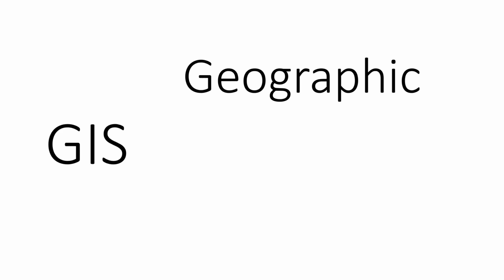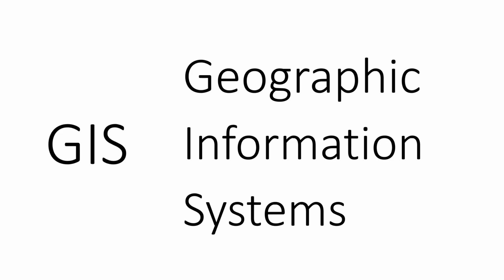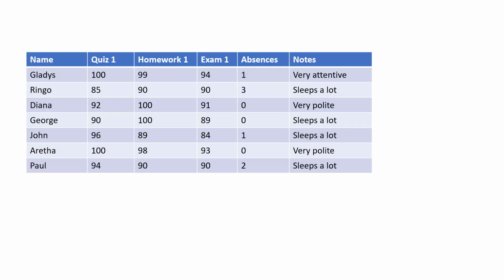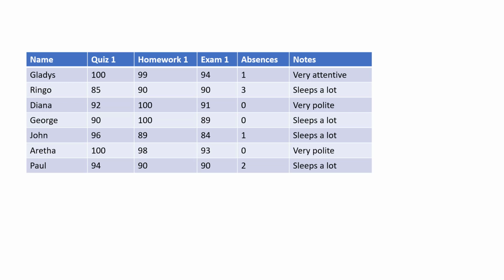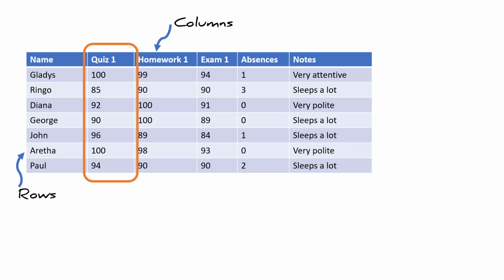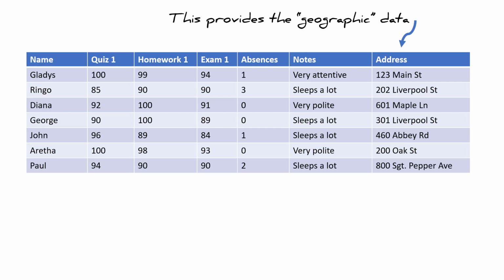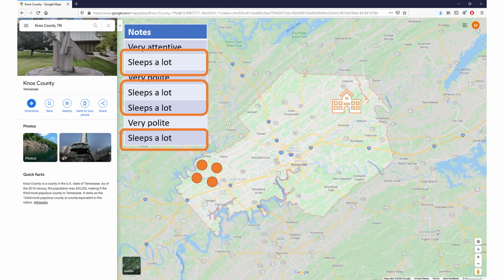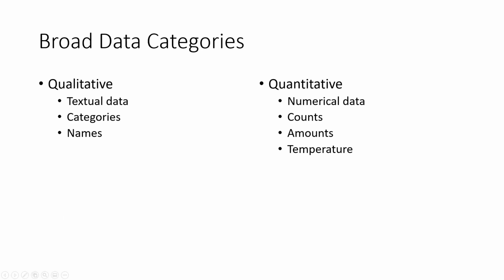Principles Of GIS for MEGA:BITESS Teachers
This short video introduces the basic principles of GIS to teachers in the MEGA:BITESS program. Topics covered include table formatting and terminology, layers, and data types.

Access MEGA:BITESS data and maps from the TN Geographic Alliance open data portal